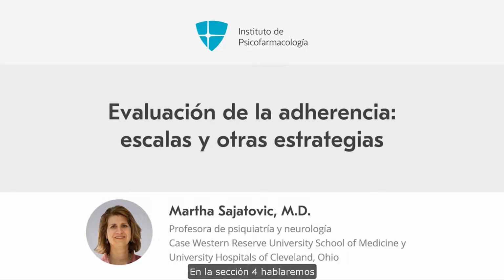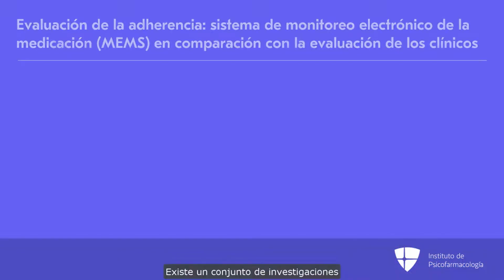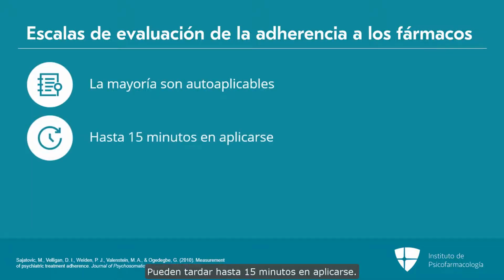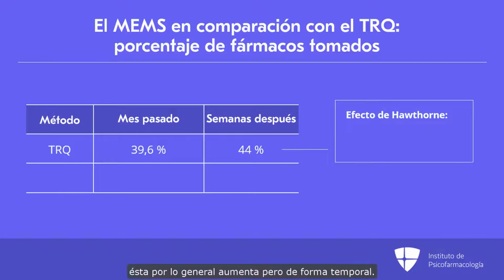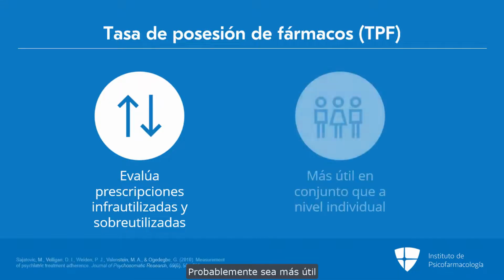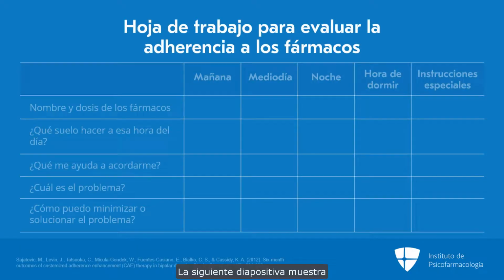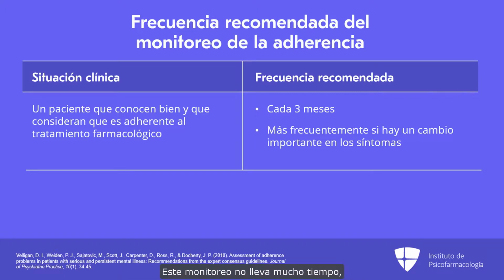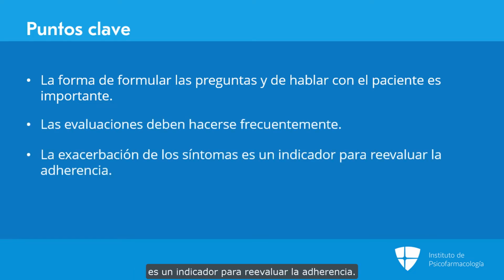Evaluación de la adherencia: Escalas y otras estrategias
Vea el video o lea la transcripción aquí (solo profesionales de la salud mental):